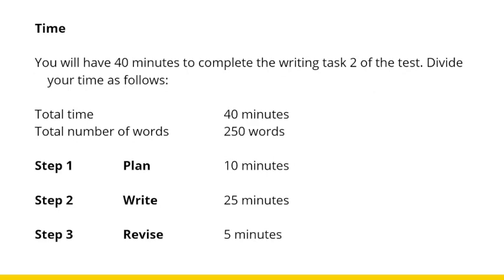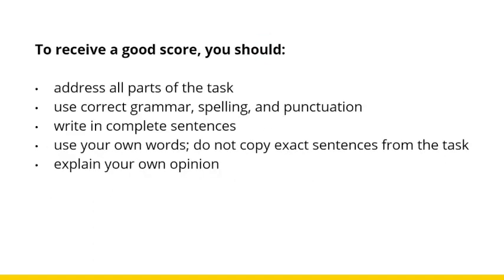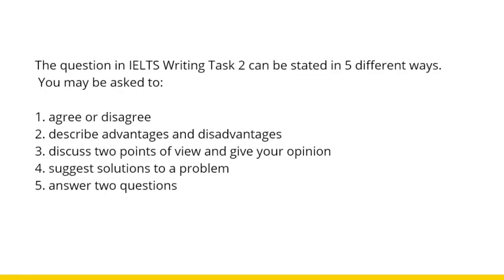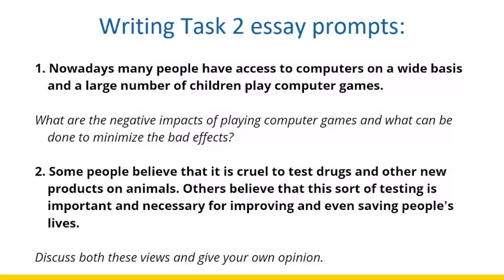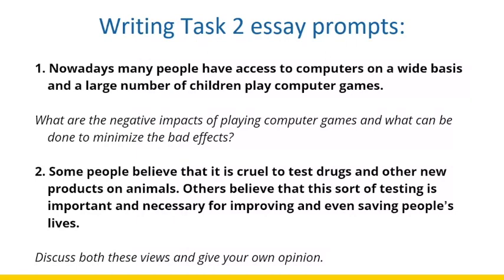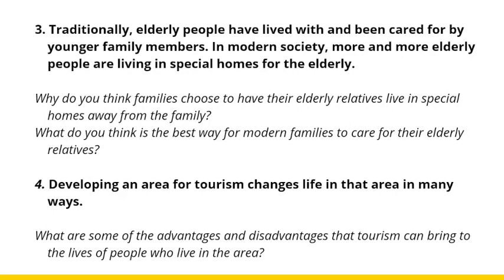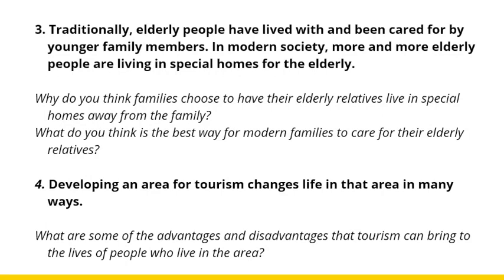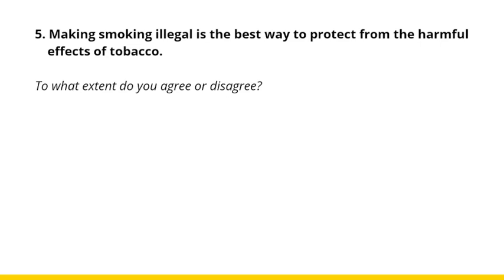IELTS Academic Writing Task 2: Part 1 - Tips and strategies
This video explains IELTS academic task 2 with tips and strategies to score full marks.